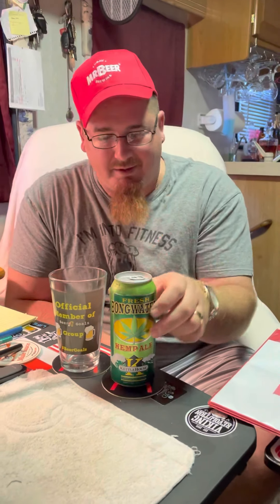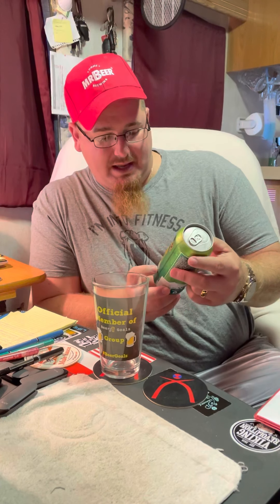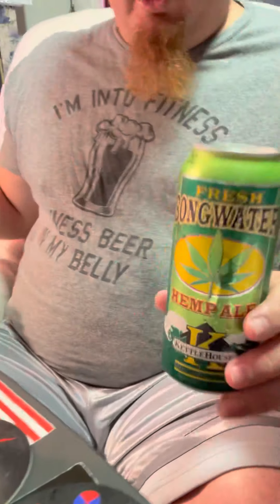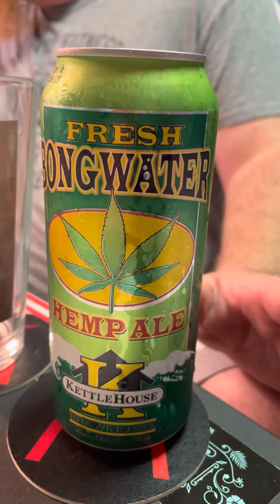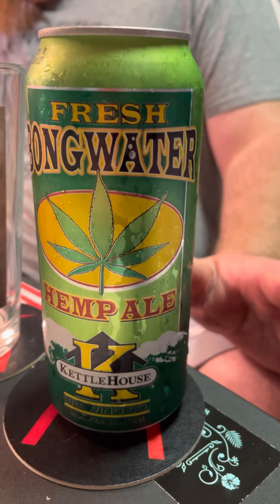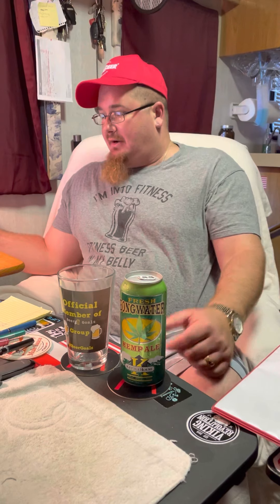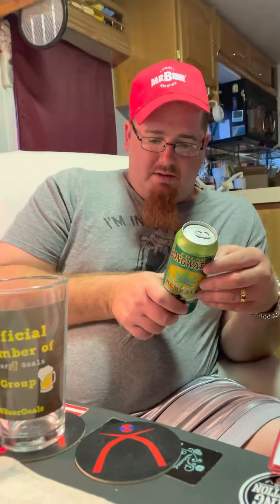Fresh Bong Water - Hemp Ale - Kettlehouse Brewing - 5%abv